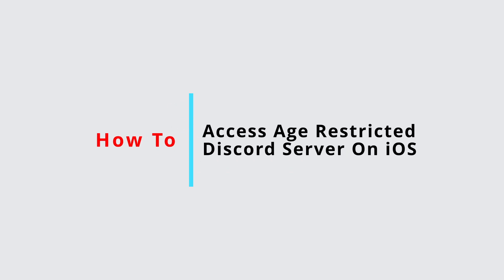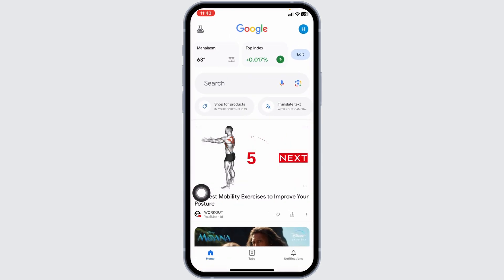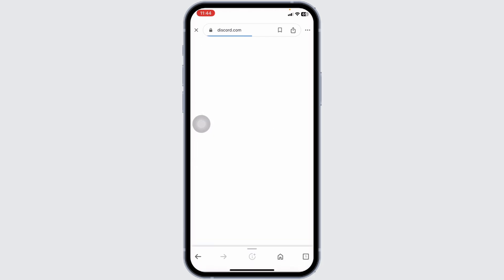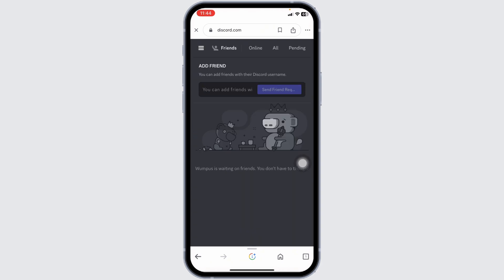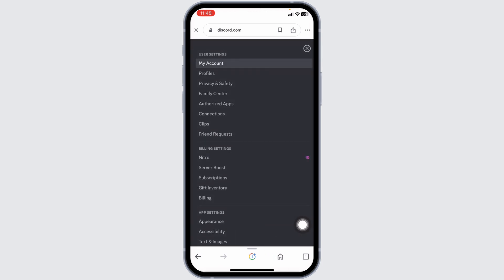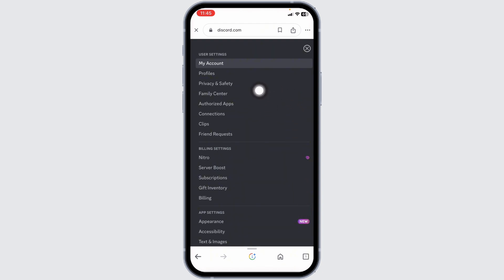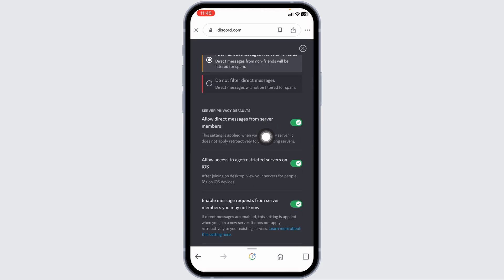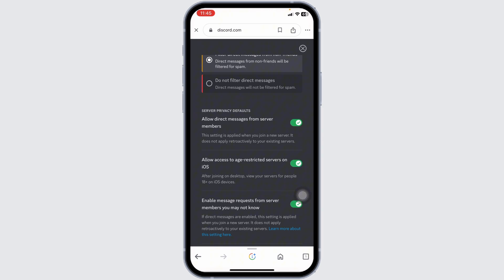How To Access Age Restricted Discord Server On iOS (2024)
In this tutorial, we'll provide you with a step-by-step guide on how to access age-restricted Discord servers on iOS and troubleshoot any issues that may arise during the process.

👋 Welcome to Glitch Sorcerer! In this video, we'll guide you through the steps on how to access age-restricted Discord servers on iOS in the year 2024. If you're trying to join a Discord server with age restrictions or are encountering difficulties accessing such servers on your iOS device, this tutorial is perfect for you.

Tips for accessing age-restricted Discord servers on iOS in 2024:
🔗 If you have any questions or need assistance with accessing age-restricted Discord servers on iOS, please feel free to leave a comment below, and we'll do our best to help you out.

📱 Timestamps:

0:00 - Introduction
0:05 - How to Access Age-Restricted Discord Servers on iOS (2024)